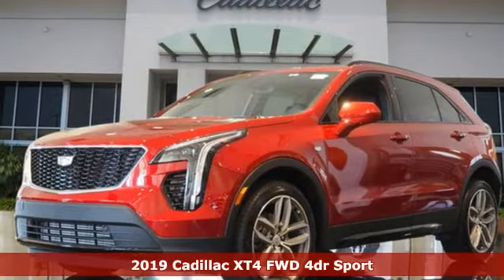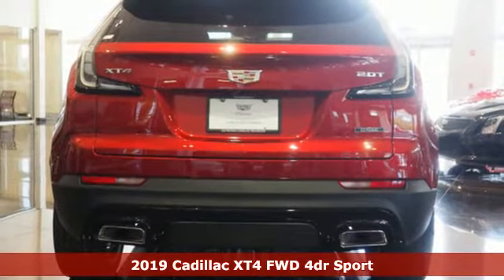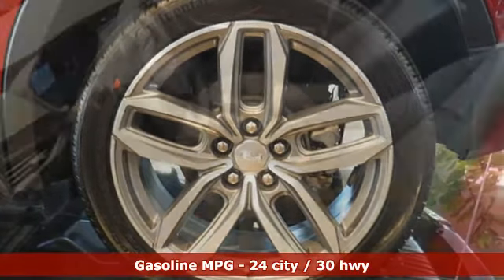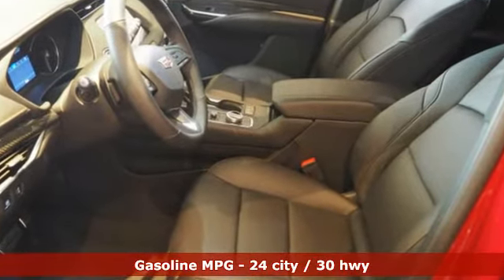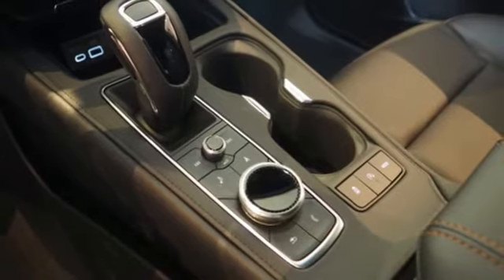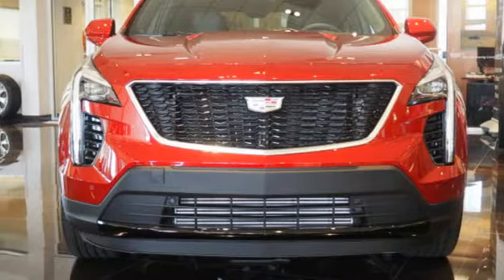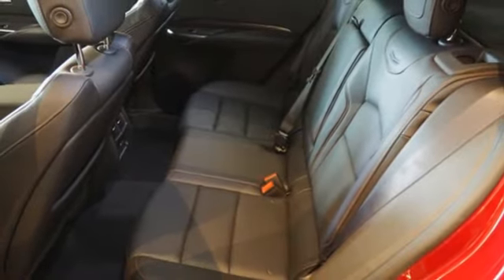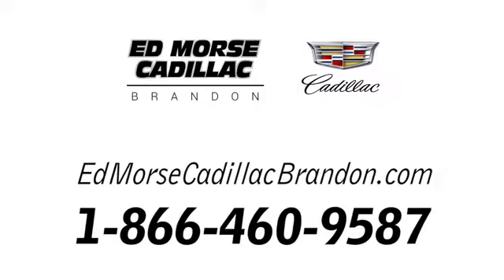New 2019 Cadillac XT4 Brandon FL Lakeland, FL KF103651 - SOLD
Year: 2019
Make: Cadillac
Model: XT4
Trim: Sport
Engine: 2l 4 Cylinder Turbocharged
Transmission: FWD Automatic
Color: Red
Interior: Jet Black With Cinnamon Accents
Stock #: KF103651
VIN: 1GYFZER4XKF103651

Address:
11020 Causeway Boulevard